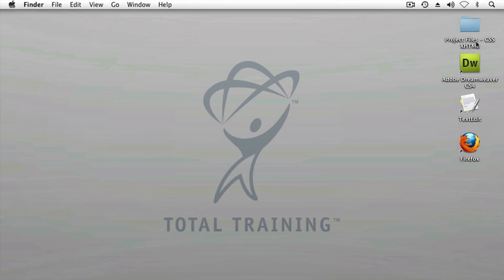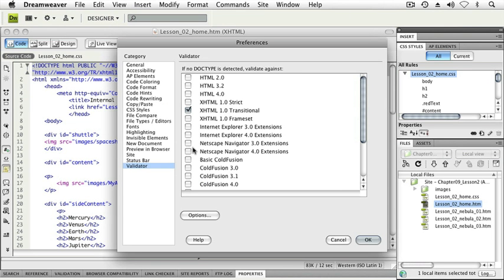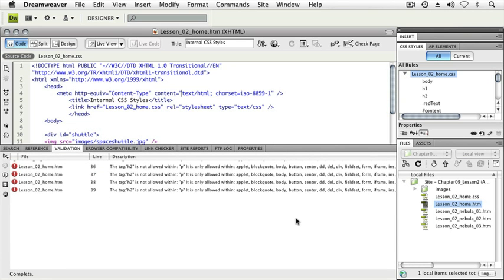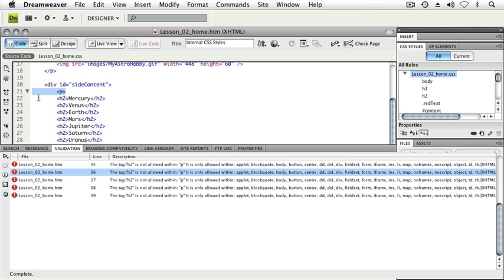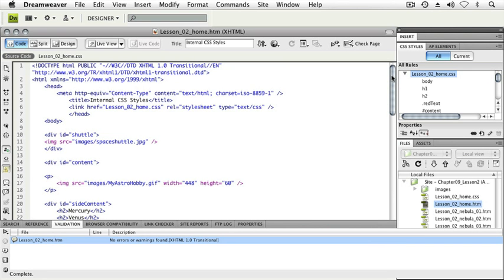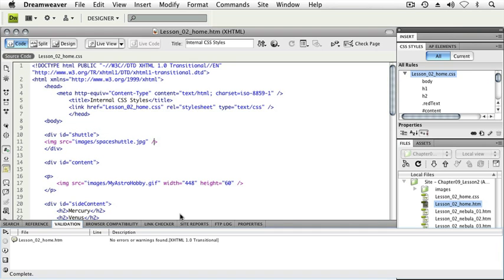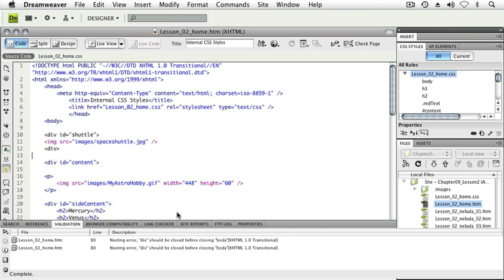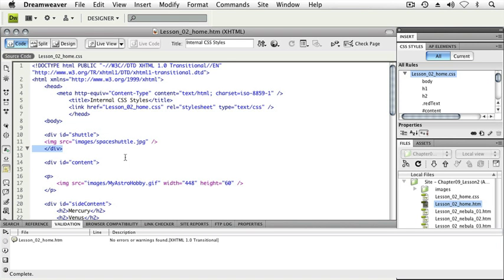Introduction to Adobe Dreamweaver part 5